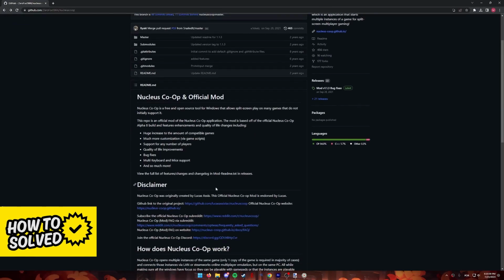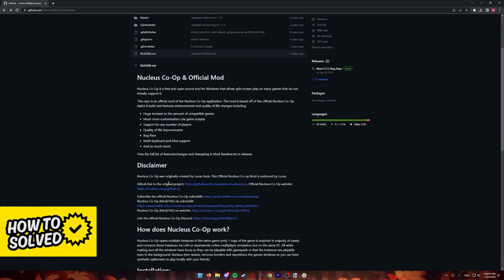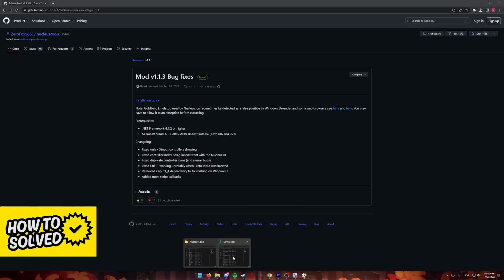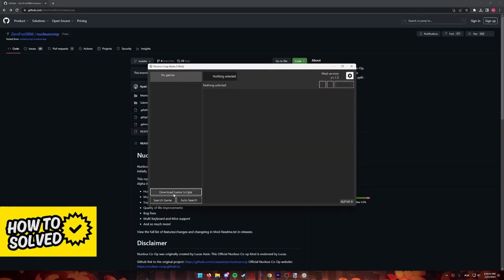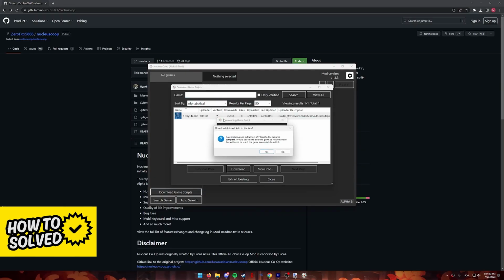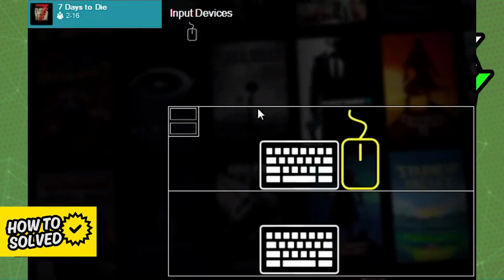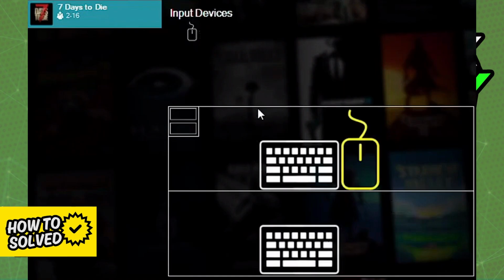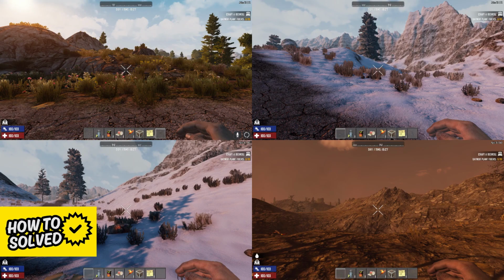[Easy Guide] Enable Split-Screen in 7 Days to Die on PC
In this video I will show you [Easy Guide] Enable Split-Screen in 7 Days to Die on PC